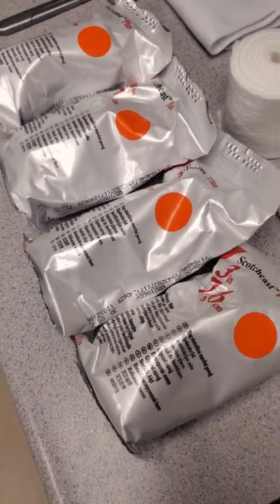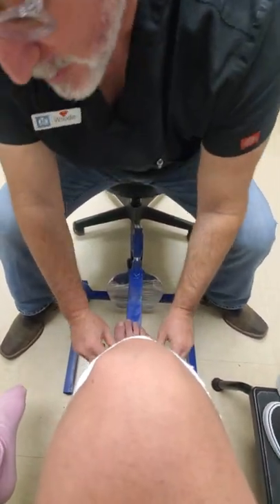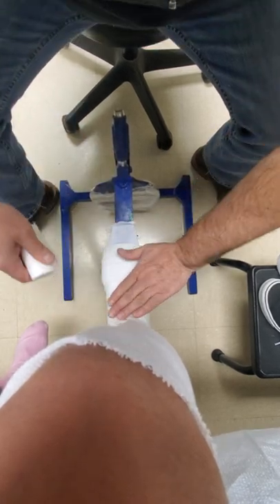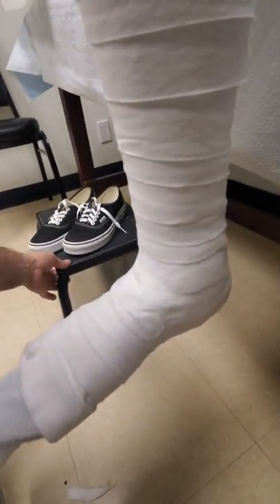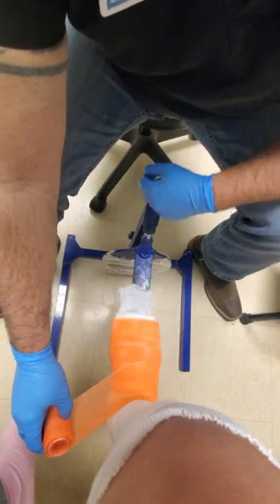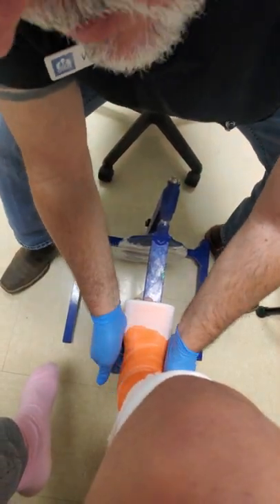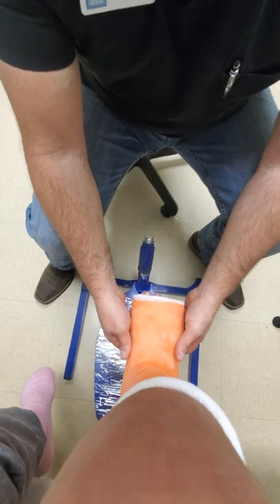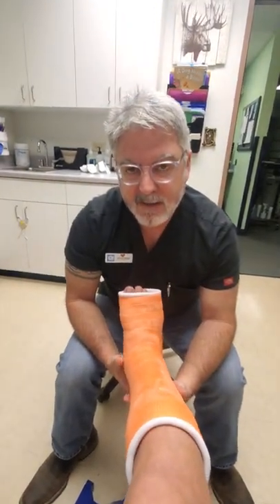How to Use a Cast Stand to make a Short Leg Cast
Using a Cast Stand to Create a Short Leg Fiberglass Cast...

(Permission granted by patient &/or legal guardian to record & use video for training purposes)